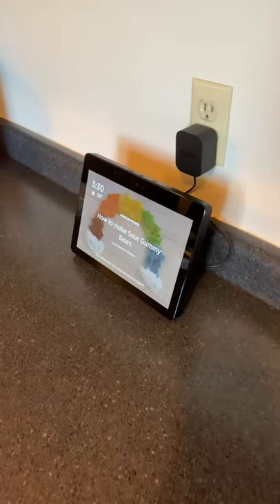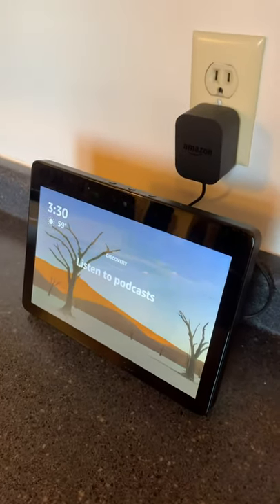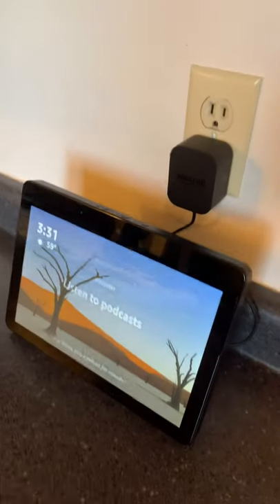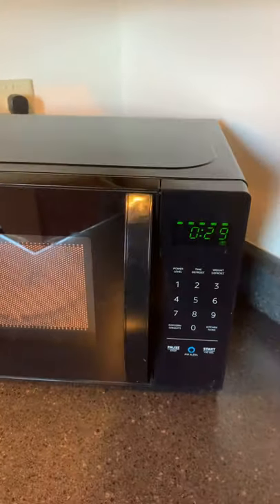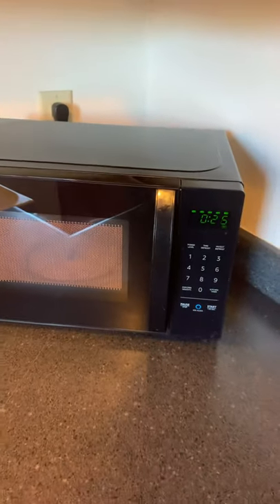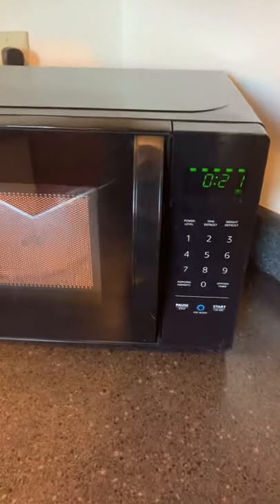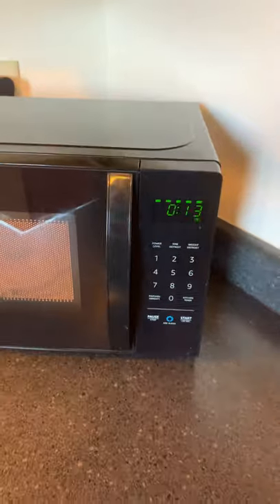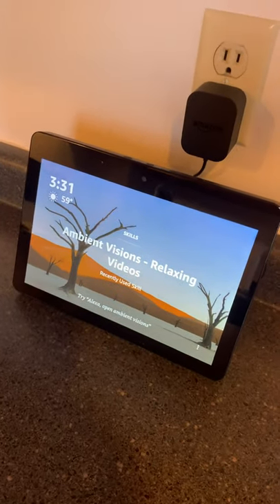Amazon Basics Microwave Demo - hilarious!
In this short video I provide an AmazonBasics Microwave demo using Alexa for voice control of the microwave. Hilarious!

11 Favorite Devices I Own